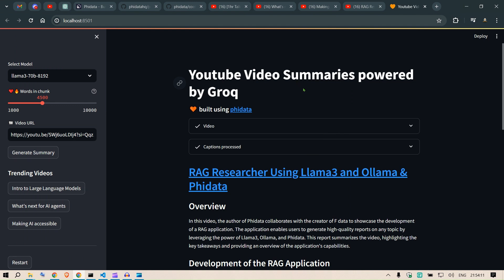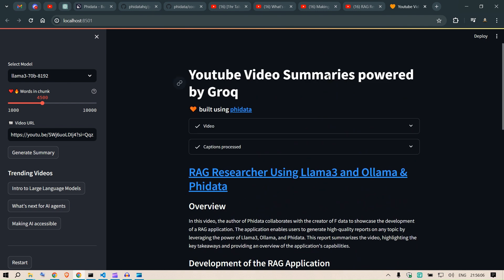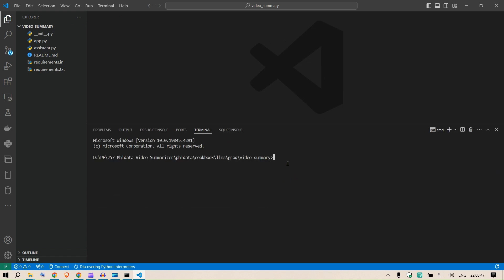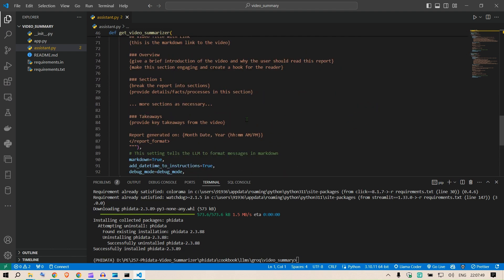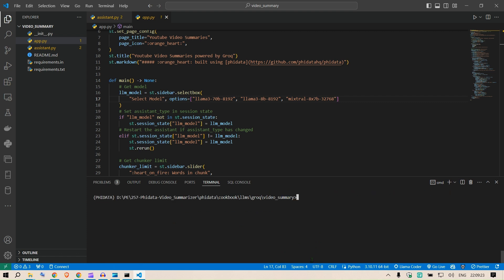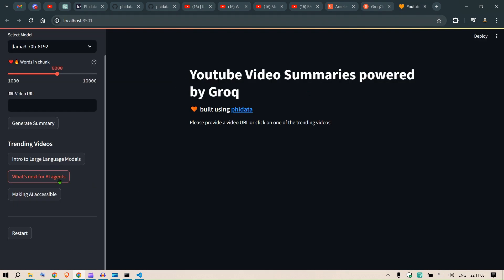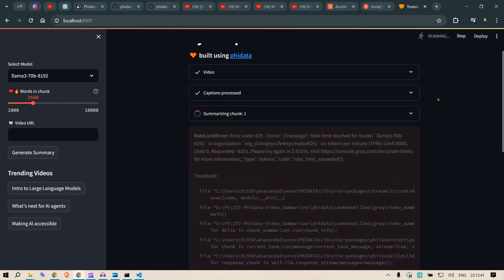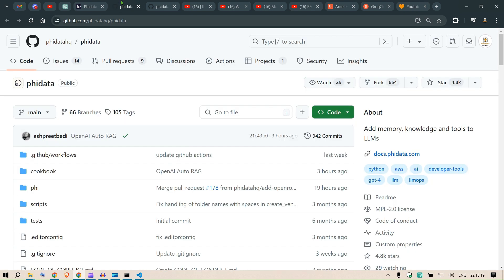Summarizer a 1 hour long Youtube video using Groq and Phidata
In this video, we are going to test and create a youtube video summarizer using groq and phidata in just 10 mins.

Follow me for hands-on session and code-along.

TIME STAMP:
0:00 Intro
1:43 Start from Beginning
3:28 Virtual Environments
4:09 Install Requirements
4:46 Explain the Code
6:31 GROQ API access
7:00 Run Streamlit Application
9:06 Failed Test Video
9:37 Rerun using lower chunk size
10:43 Summarization